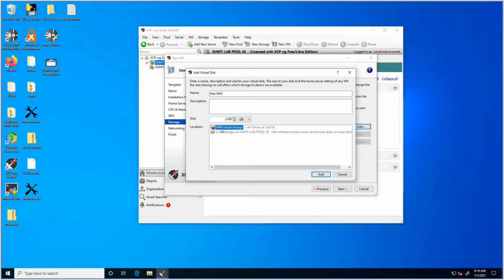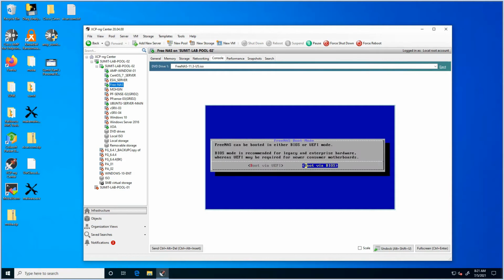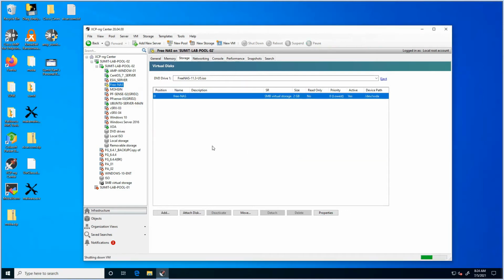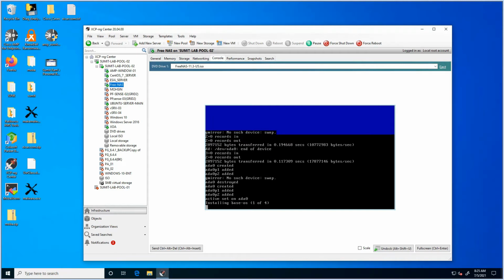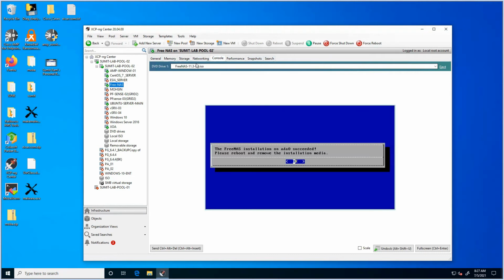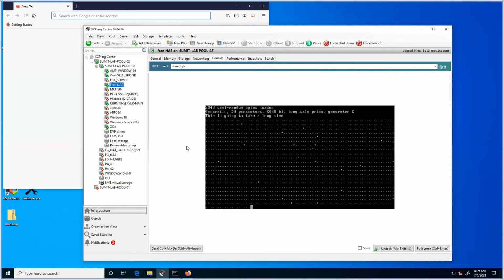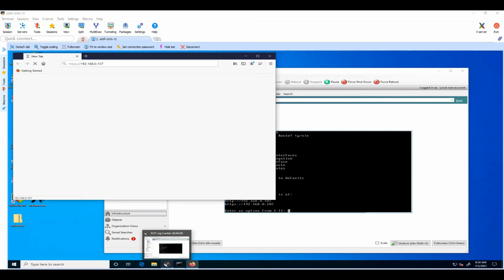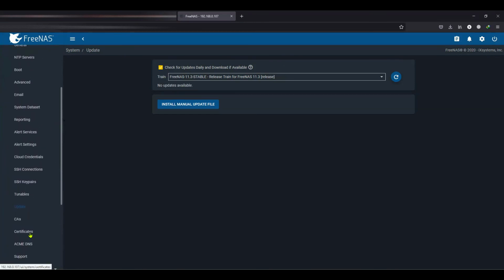How to install FreeNAS/TrueNAS